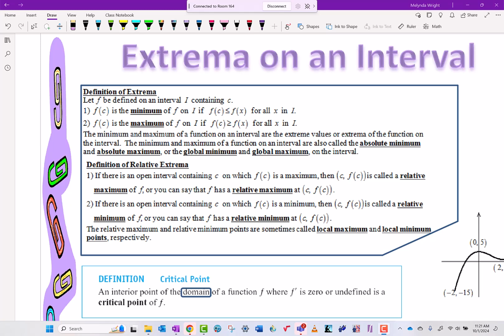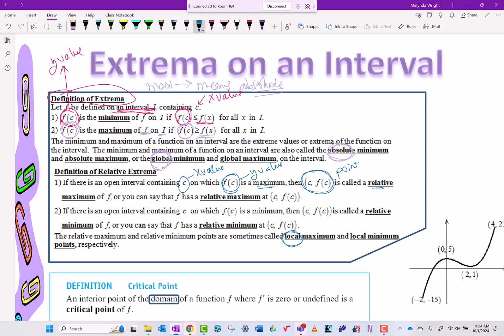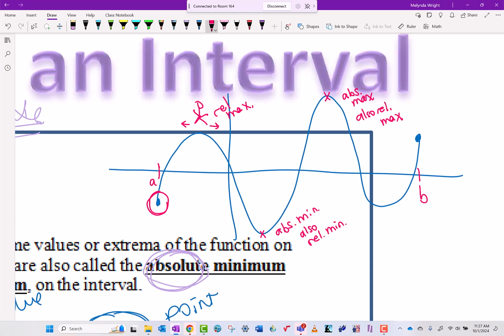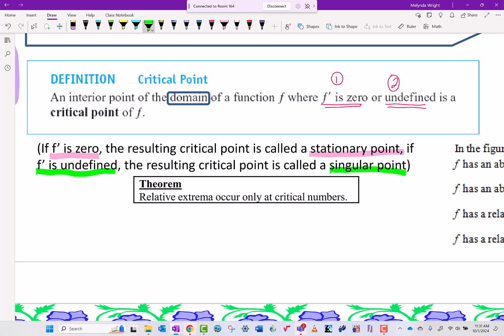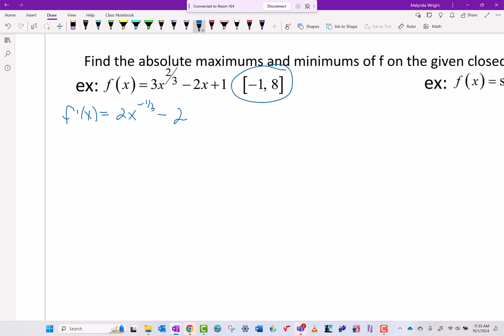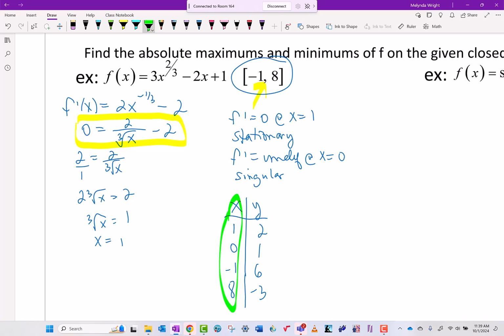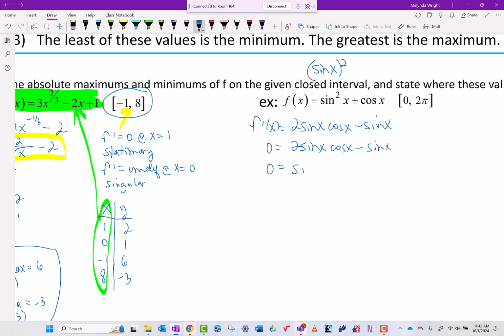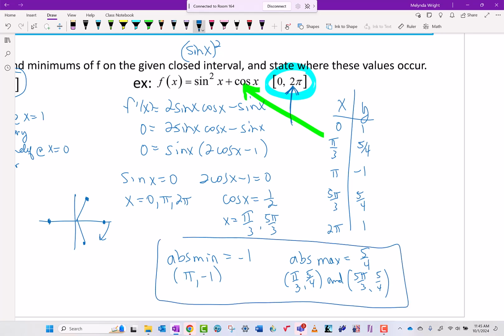4.1 Extrema on an Interval